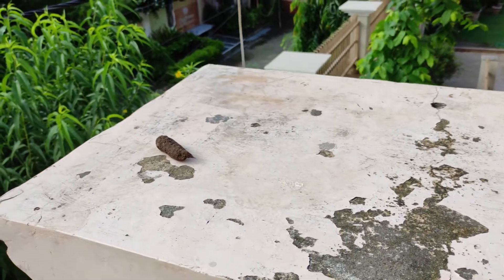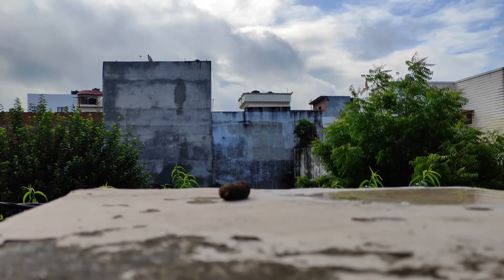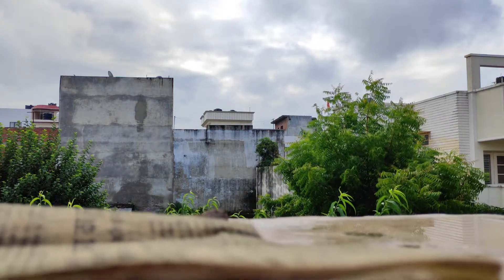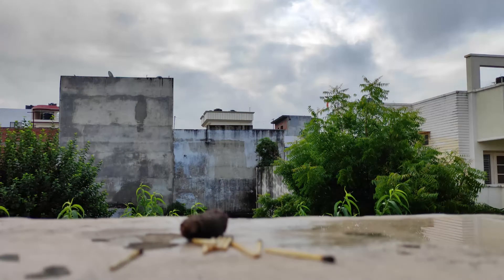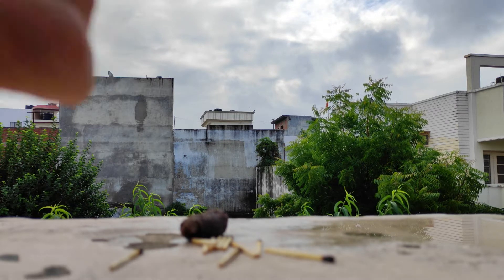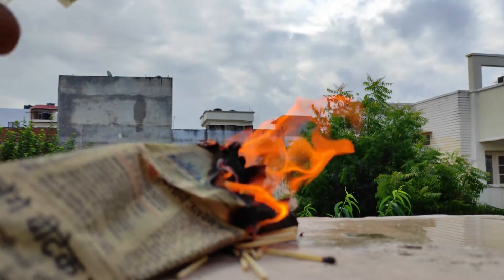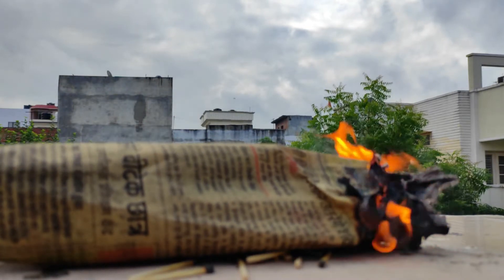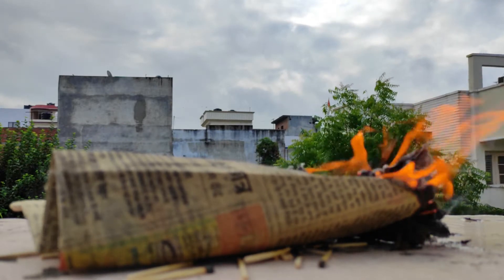Do Monkey Shit Burn || I tried to burn Monkey Shit and this happened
shit, monkey
Indian tutorial,